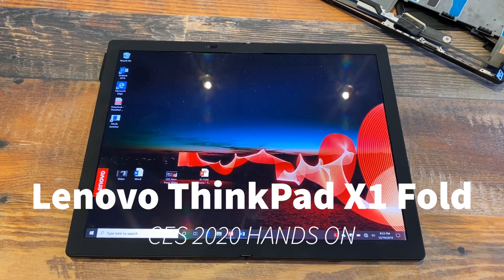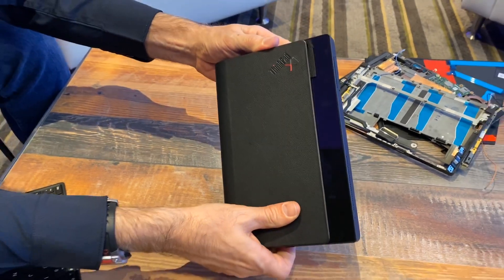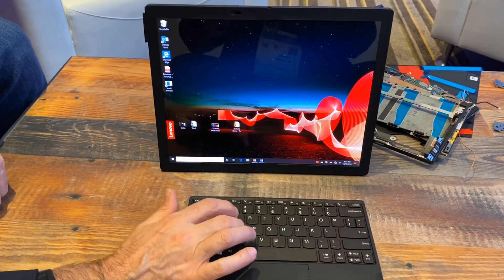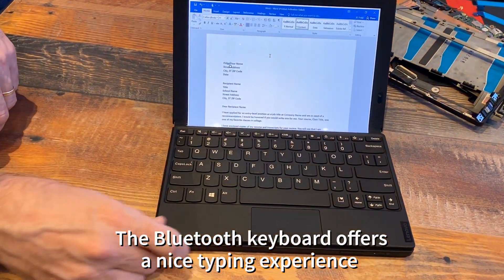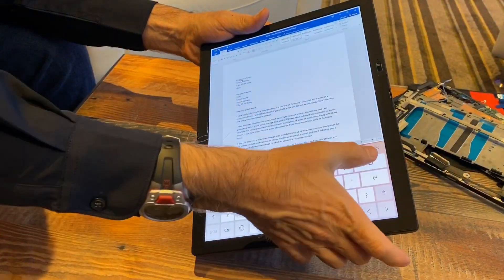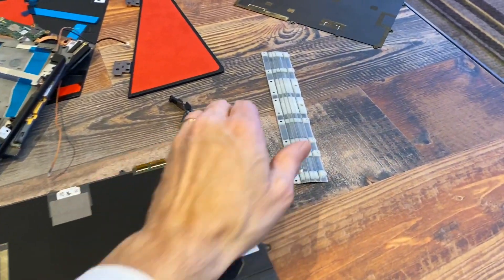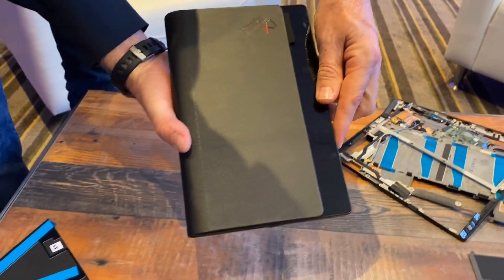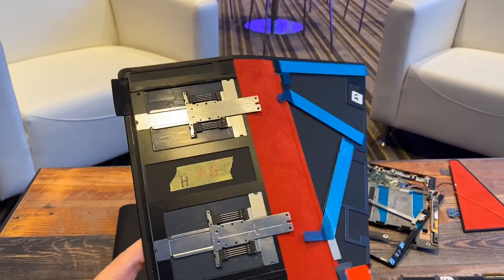Hands on Lenovo’s Folding Screen Laptop: The ThinkPad X1 Fold!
Lenovo introduced its first folding screen laptop at CES 2020 and I got to try and and saw the incredible technology and engineering behind it . Mind-blowing stuff.